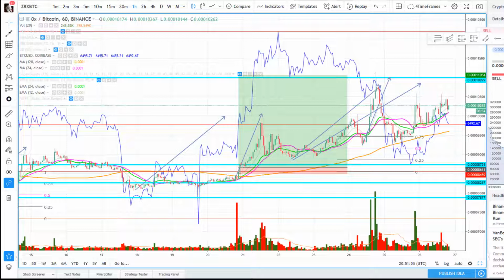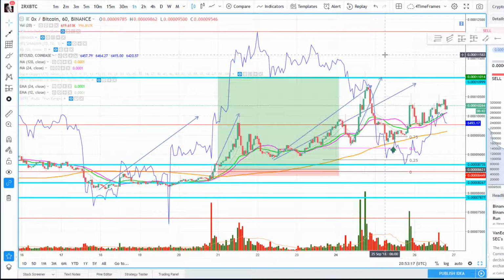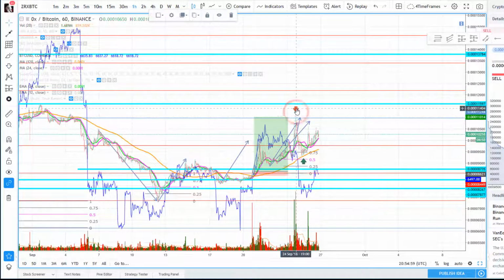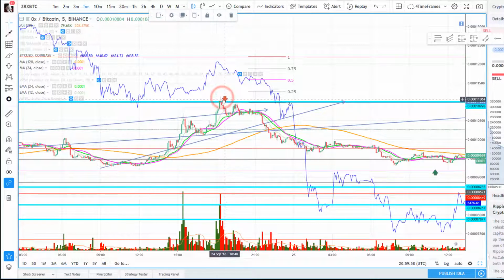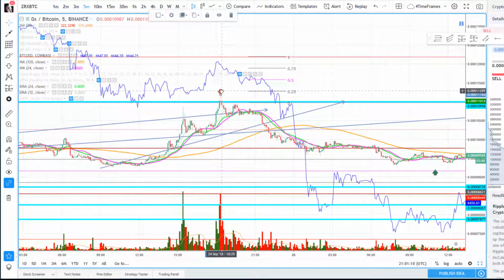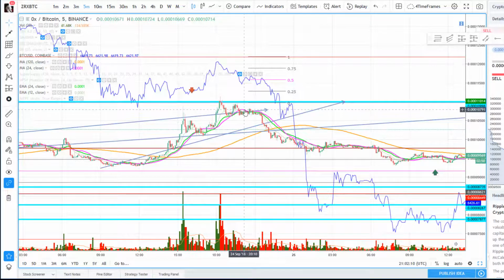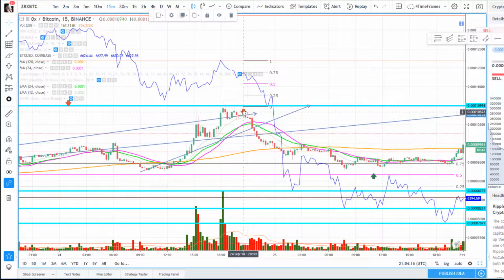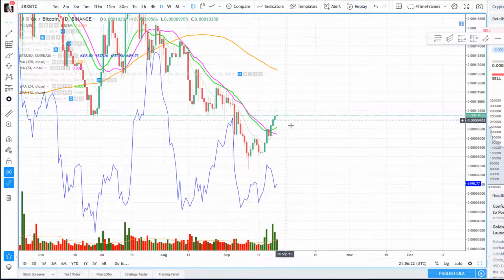Timing Tops with Swing Trades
In this video we break down timing tops with swing trades. Sure, I've heard it said that it's near impossible to time tops and bottoms. While I generally agree I seem to have a knack for timing tops on swing trades. In this video I break down some of the ways I do that. Using VCs, price action, structure and measured moves.

You can also check out my private training where the foucs is not to teach you to trade like me but to design your own trading system that gives you an edge on the market. An edge that provides you with the ability to consistently and reliably pull capital from the crypto market